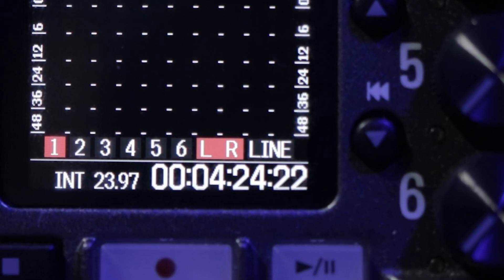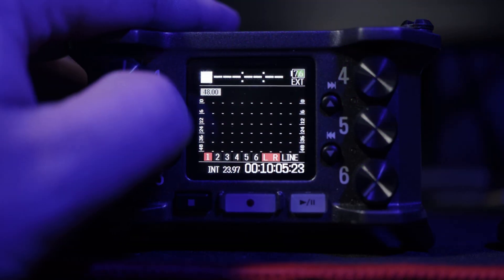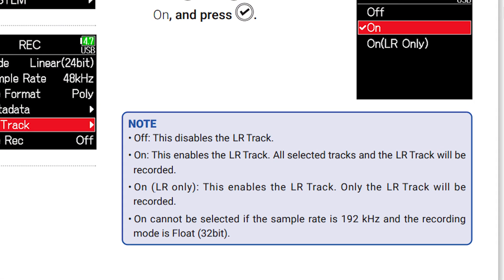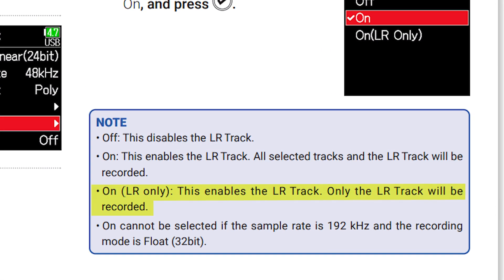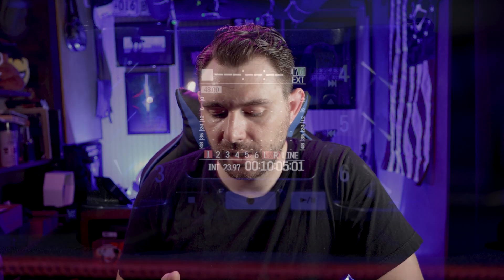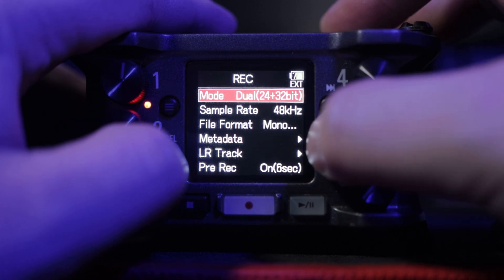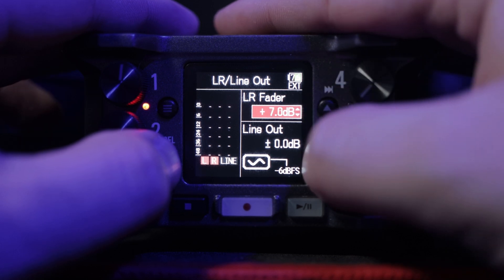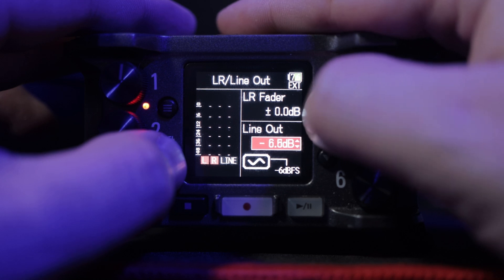How to ADJUST your LR/Line Out volume on the Zoom F6 (Zoom F6 Part 24)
Here is another quick tutorial for all of you, where I cover the volume controls of the LR and Line out signals in the Zoom F6.

Segments:

00:00 - Intro
01:05 - Turn on LR Signal
02:48 - LR and Line Out Volume Controls
03:30 - Recap/Outro

Microphones:
Streams:
Weekends/Possibly during the week!.  Put on notifications to know when I go live!

My Gear:
Cameras: Canon 90D
Lens: Canon 35mm 2.8f/Sigma 14-24mm 2.8f
Mic: Sennheiser MKH 416
Audio recorder: Zoom F6